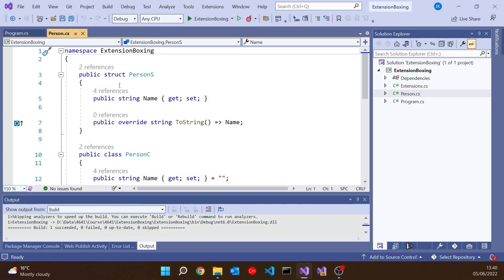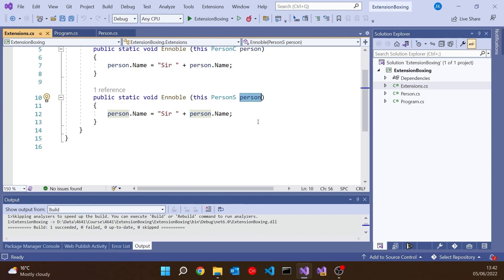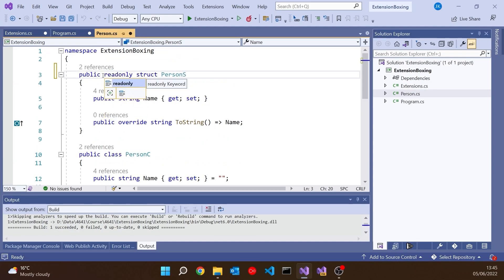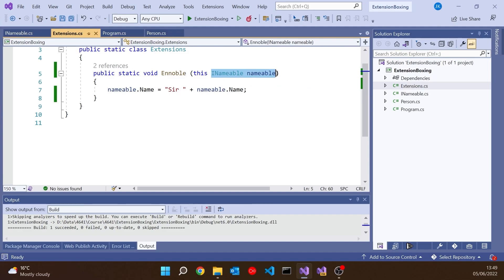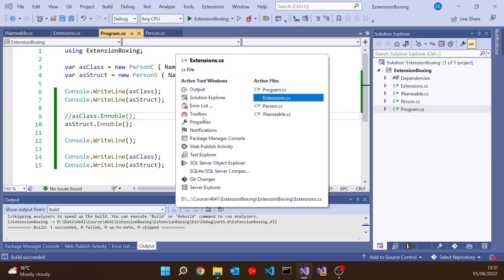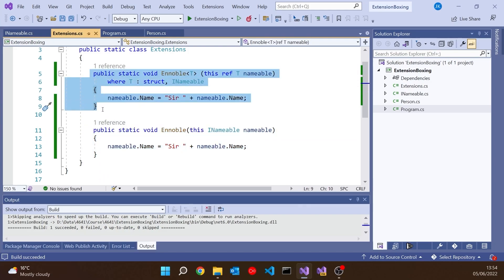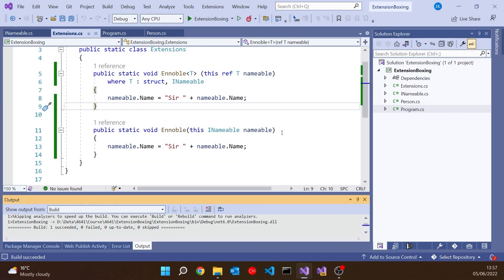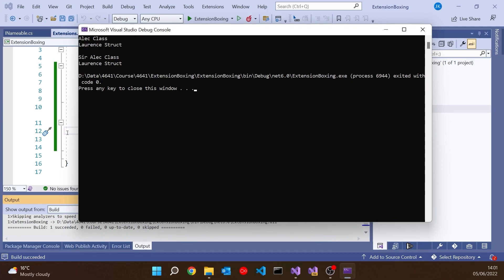Extension Methods for Structs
Value types pass by value and reference types pass by reference. But interfaces are implemented by both value and reference types. How are they passed?

Topics include:
- C# extension methods
- Value types
- Immutable types
- Readonly structs
- Passing by ref
- Generic constraints
- Boxing
- Interfaces on structs